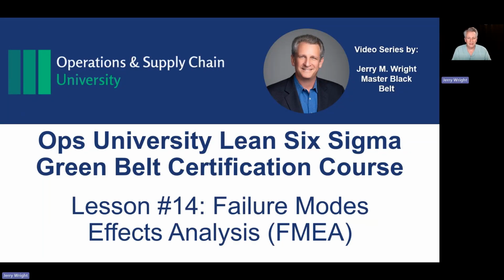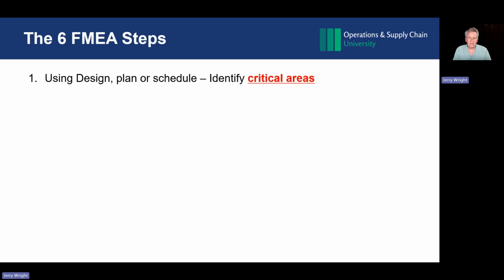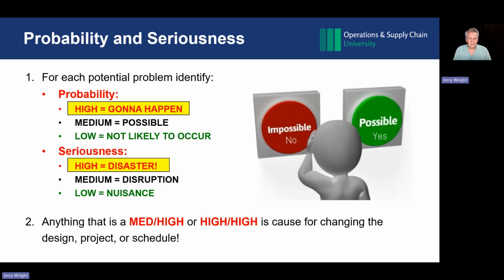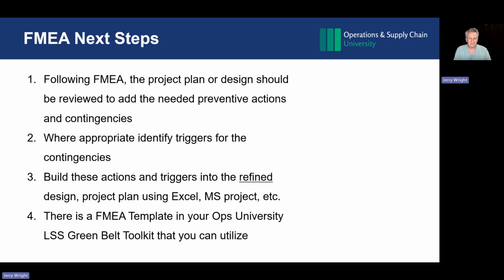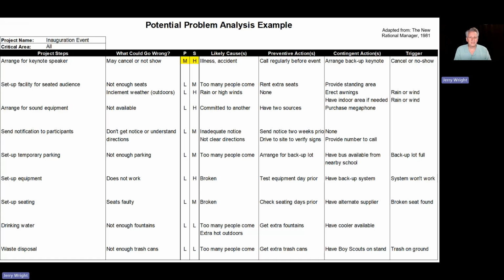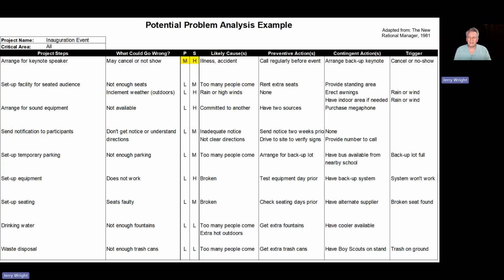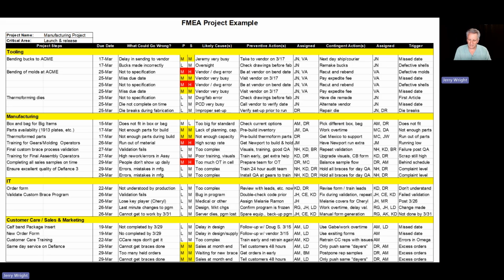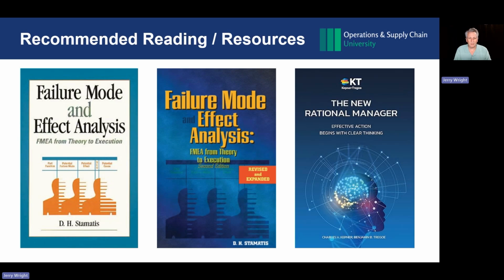FMEA (Failure Modes & Effects Analysis)— Prevent Failures Before They Happen | Green Belt lesson #14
Continue your Lean Six Sigma training with Lesson 14 of the Green Belt Certification series from Operations University, where Master Black Belt Jerry Wright teaches Failure Modes & Effects Analysis (FMEA) — a powerful, structured method for predicting, preventing, and mitigating failure in products, processes, and projects.

In this lesson, you’ll explore how FMEA helps teams identify potential failure modes, evaluate probability and seriousness, build preventive actions, and plan smart contingencies before issues arise.

You’ll also see real-world examples of how FMEA improves design reviews, project planning, manufacturing launches, event planning, and risk management. This proactive method strengthens quality, increases safety, and reduces costly surprises by helping organizations “plan to succeed” rather than react to problems after they occur.

👉 Get Certified (Green Belt):
Watch the full playlist, then complete your certification at OperationsUniversity.org to earn your official Green Belt certificate.

💡 What You’ll Learn in Video #14:
• What FMEA is and when to use it
• The six FMEA steps for identifying and preventing failures
• How to assess probability and seriousness
• How to develop preventive and contingency actions
• Real examples from design, projects, and event planning
• Common FMEA pitfalls and how to avoid them

📢 Call to Action:
✅ Visit OperationsUniversity.org for certifications
✅ Share this playlist with your team